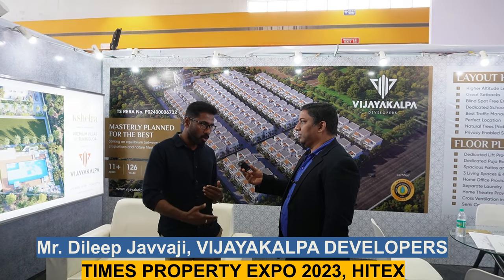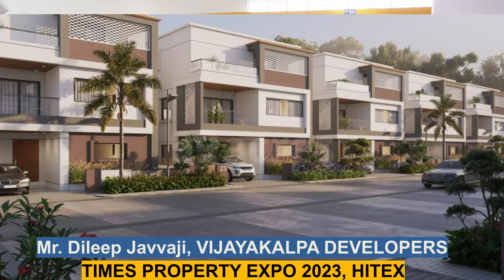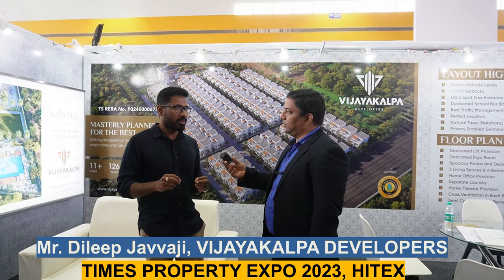Tukkuguda Real Estate | Villas in Tukkuguda Hyderabad Real Estate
Hyderabad Real Estate - Tukkuguda Villas for sale, Vijayakalpa Developers, at Times Property Expo, HITEX
Explaining abiut the unique features of their new villa project Vijayakalpa Kshetra Villas, in Tukkuguda Real Estate, Hyderabad.

This video is about Tukkuguda villas for sale in Hyderabad, and the unique concepts different from the other villas in Hyderabad. These Tukkuguda villas are top class Hyderabad villas in gated community. Thsi video is also about Hyderabad real estate news, Hyderabad real estate latest news,
Real estate in Hyderabad, South Hyderabad real estate, Hyderabad real estate 2023.

These Hyderabad villas for sale are one among the best in Hyderabad Real Estate.

Deccan Progressive Realty, DPR  is a a Professional Real Estate Consulting Company instituted with an idea of providing the best in segment services to Buyers, Sellers, Investors & Stake Holders.

We specialize in establishing, implementing & operating an end to end sales eco system at the developers end to make sure the end user benefits in every sense due to reduced costs at various levels.

Tukkuguda Real Estate, Villas in Tukkuguda Hyderabad,
Hyderabad Real Estate, Tukkuguda Villas